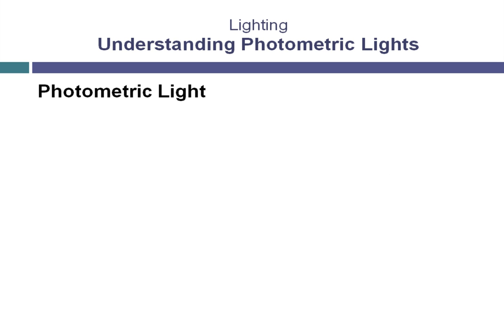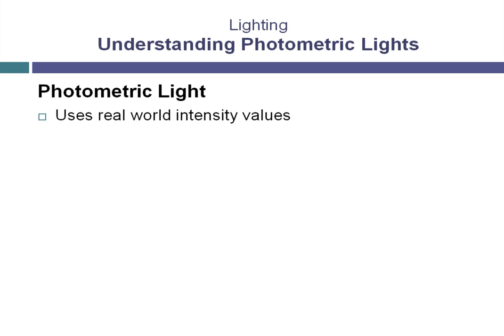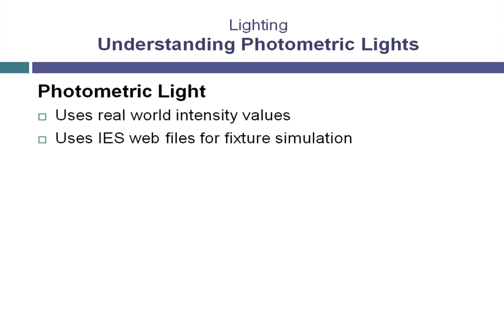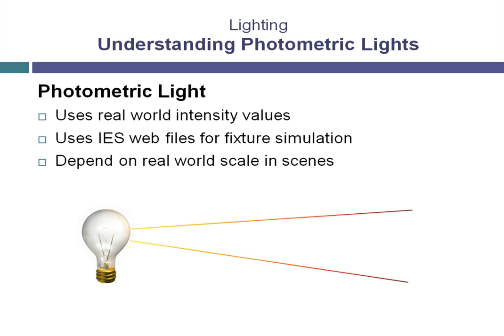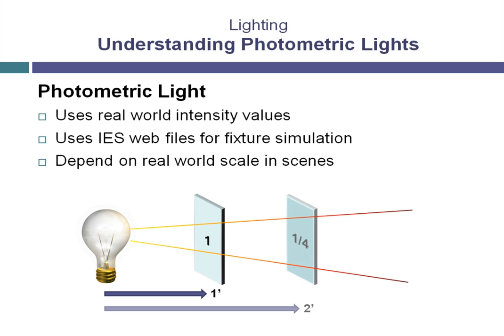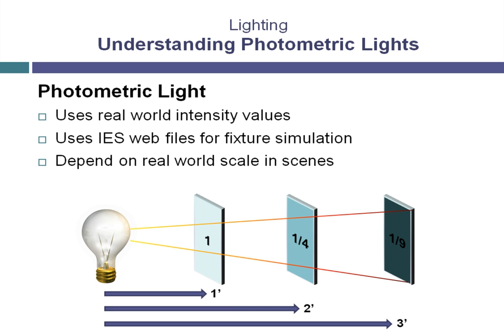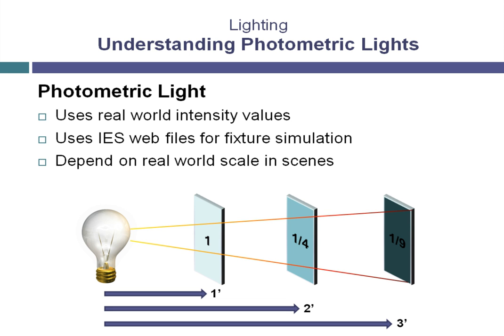The channel sachin & sachin